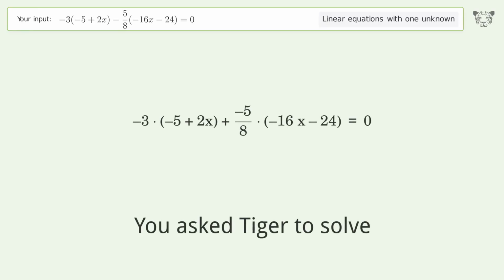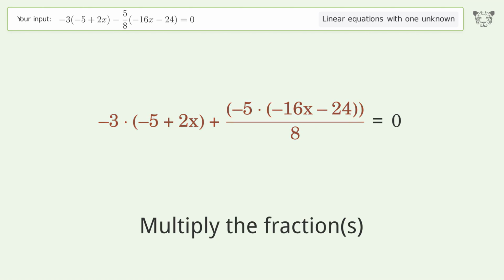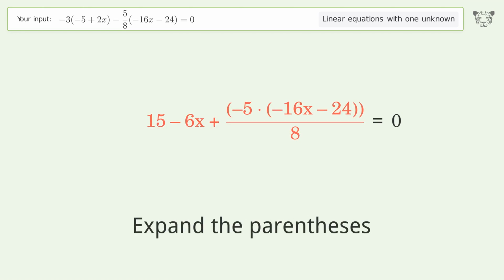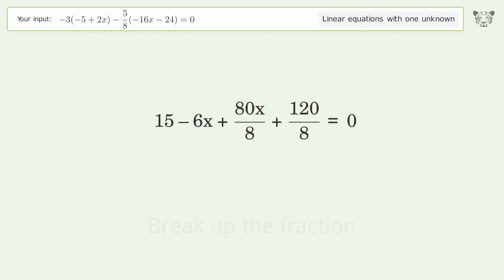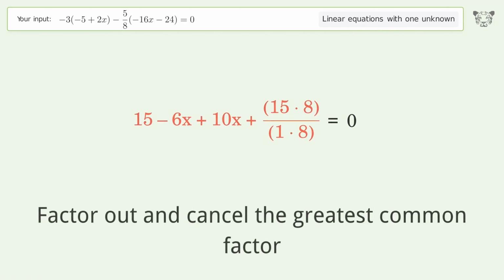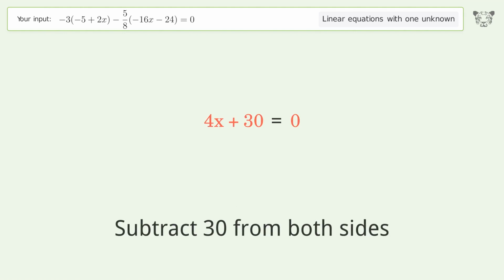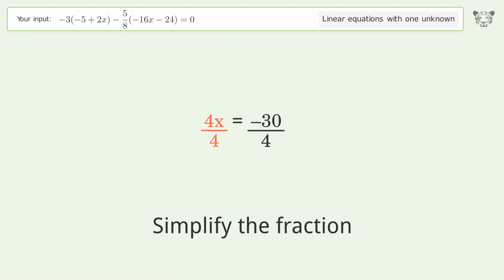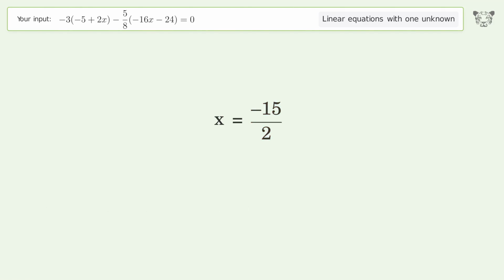Linear equation with one unknown: Solve -3(-5+2x)-5/8(-16x-24)=0 step-by-step solution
Solving -3(-5+2x)-5/8(-16x-24)=0 using the linear equation with one unknown solver

for a step-by-step and more tips and tricks for dealing with linear equations with one unknown.